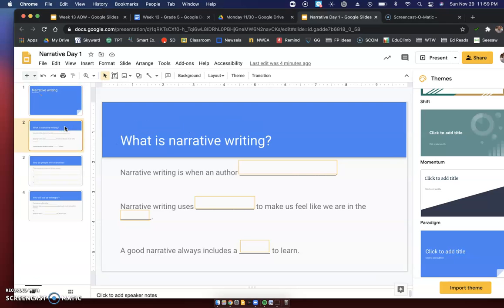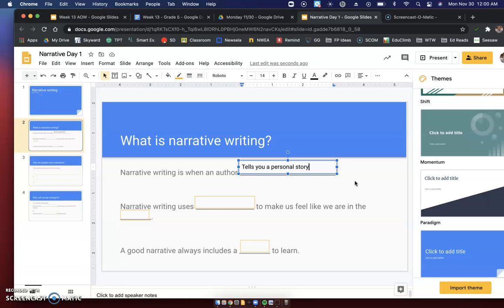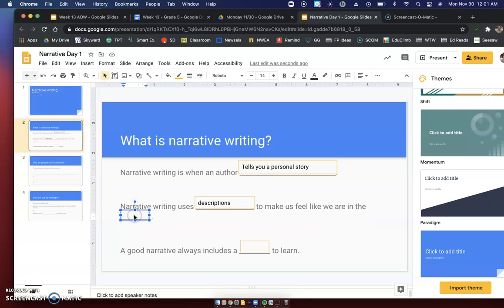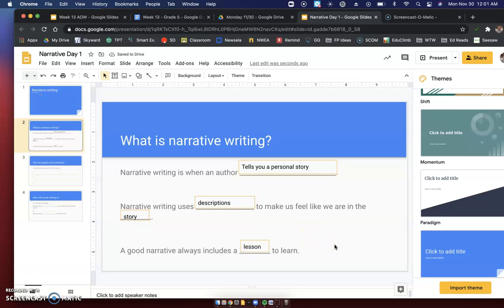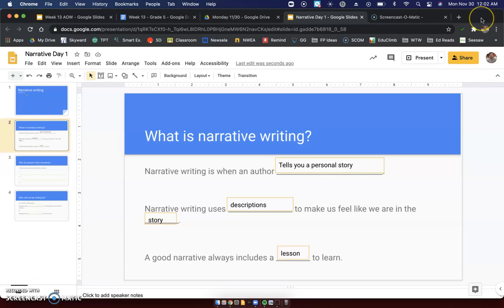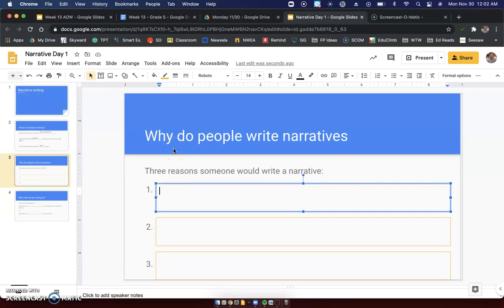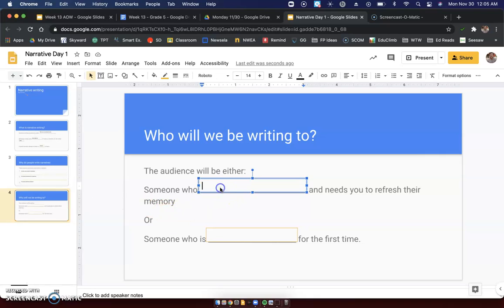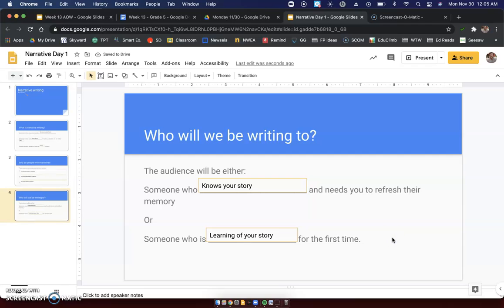Narrative Essay Day 1